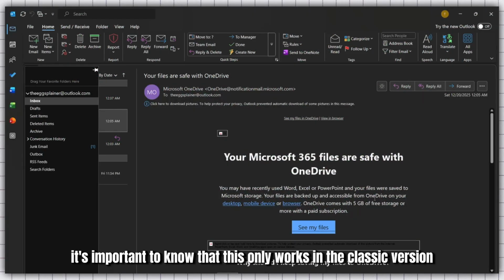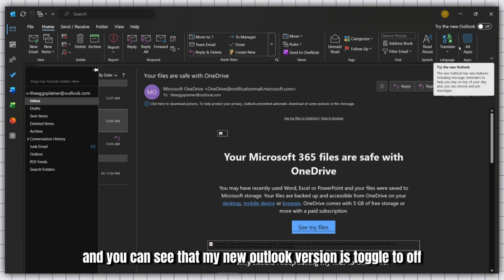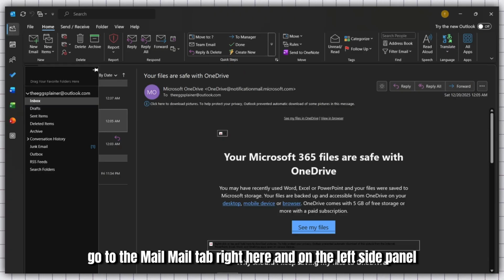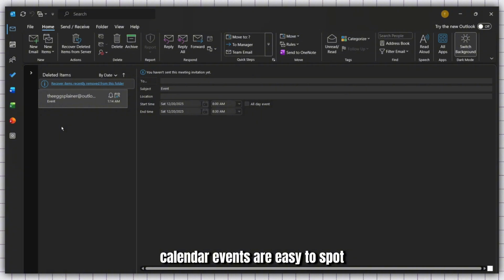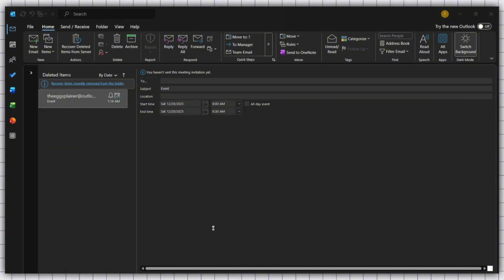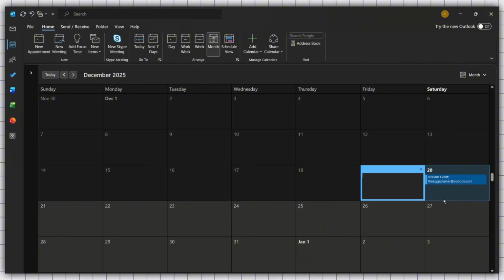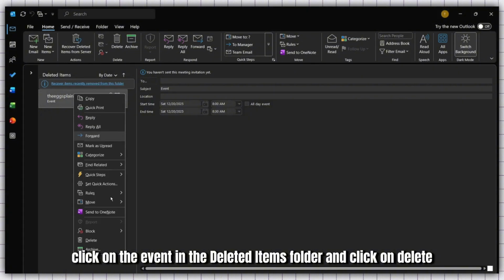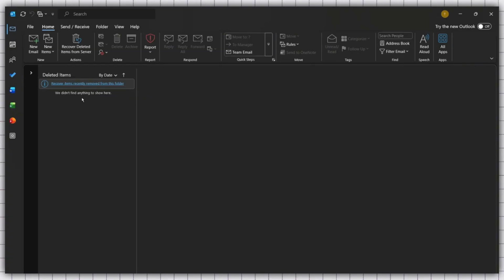How to Find Deleted Calendar Events in Outlook (2026 Guide)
Are you struggling to recover deleted calendar events in Outlook? This video guide will walk you through the steps to retrieve lost or deleted calendar events in Microsoft Outlook. Whether you accidentally deleted an important meeting or event, or you want to recover a deleted calendar item, this tutorial will show you how to do it. We'll cover the different methods to recover deleted calendar events, including using the Outlook backup and restore feature, the Recover Deleted Items folder, and third-party tools. By the end of this video, you'll know how to recover your deleted calendar events and get back on track with your schedule. Watch until the end to learn more about recovering deleted calendar events in Outlook.